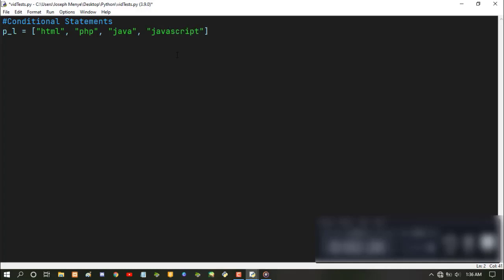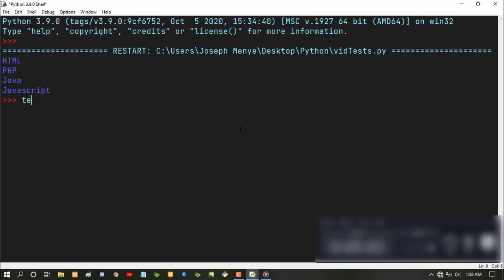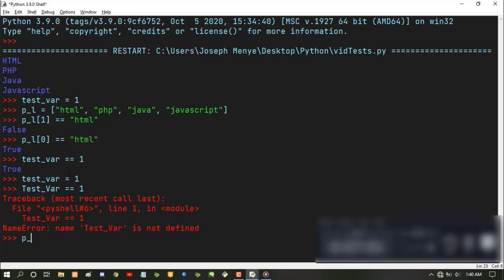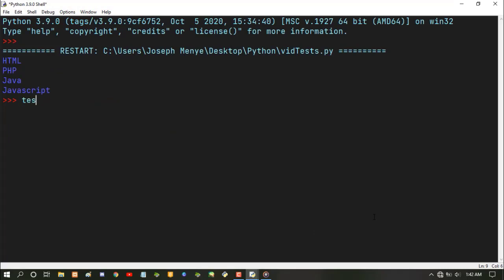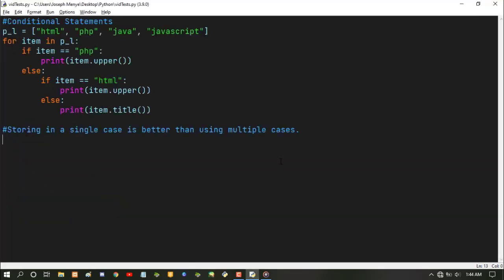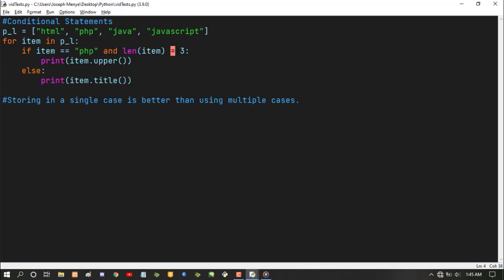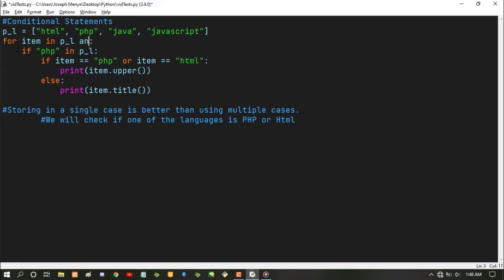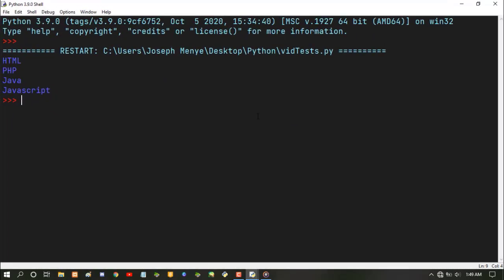Python tutorial #11 - Conditional statements